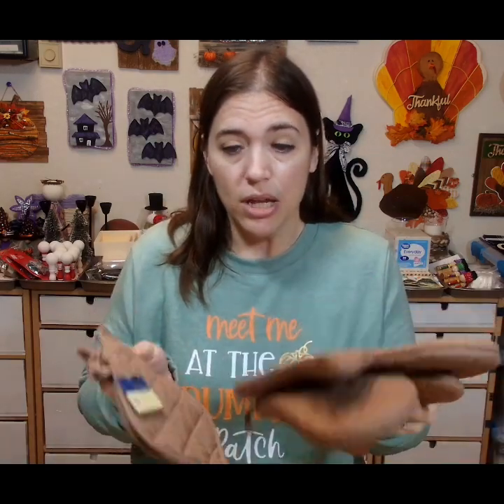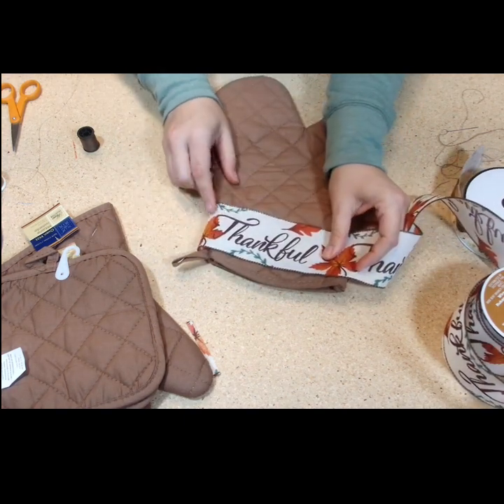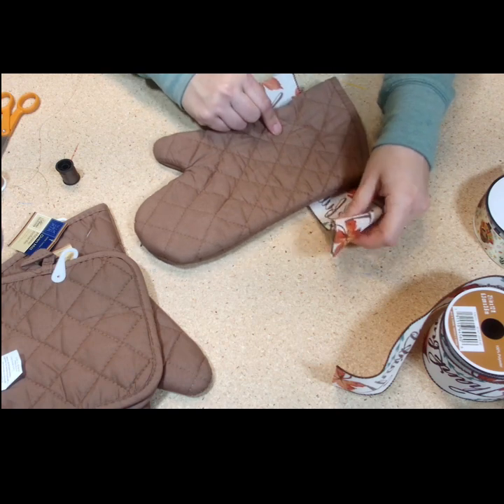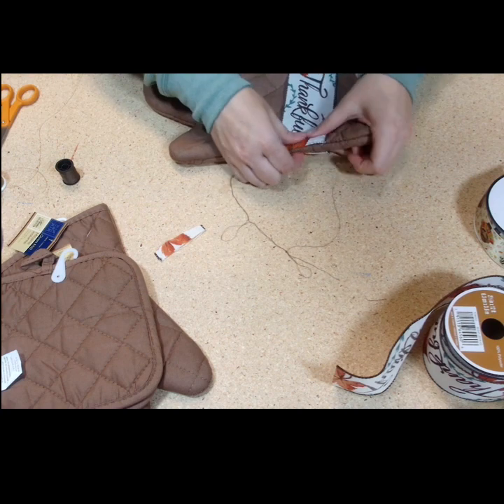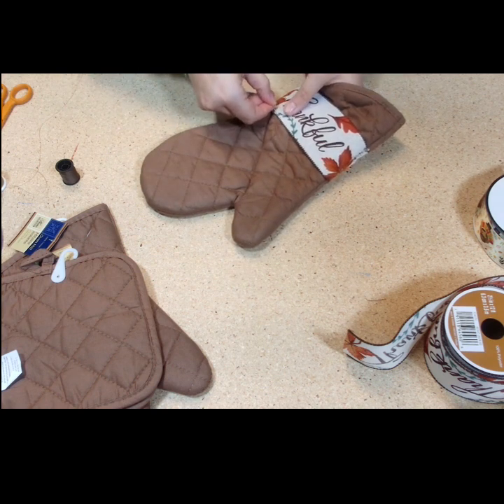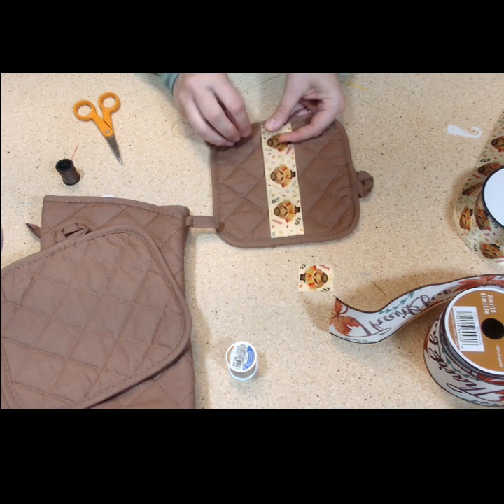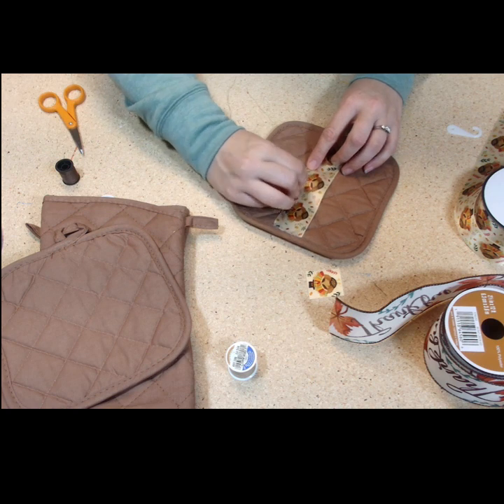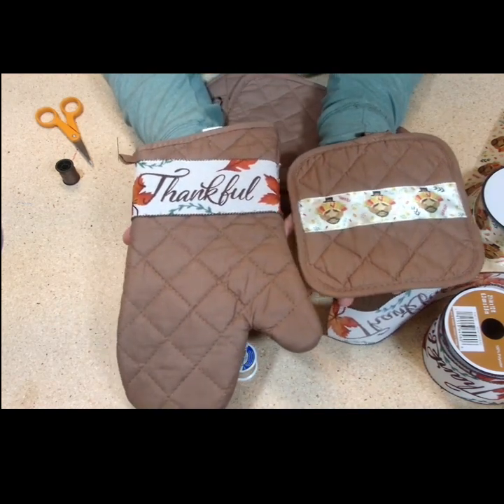Thanksgiving oven mitts [DIY Dollar Tree oven mitts]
Oven mitts DIY for Thanksgiving but you can make some of these for any time of the year.

I am just showing how I make things to give you ideas on something you can make for yourself or a gift.

I use Dollar Tree oven mitts and ribbon but you can use oven mitts from anywhere.